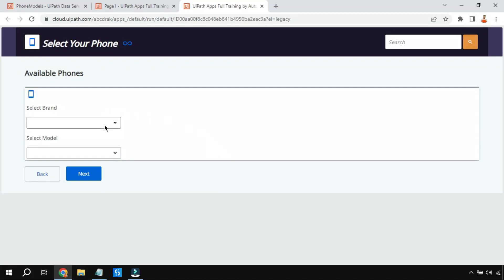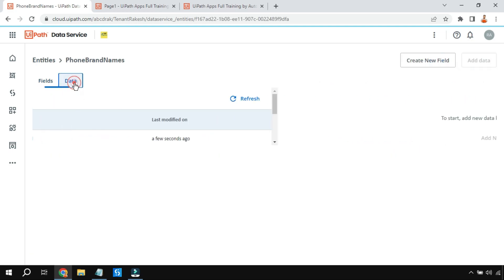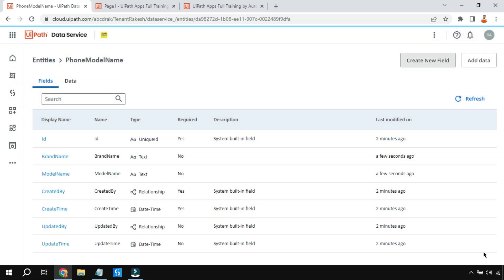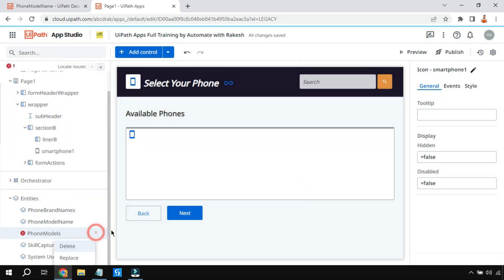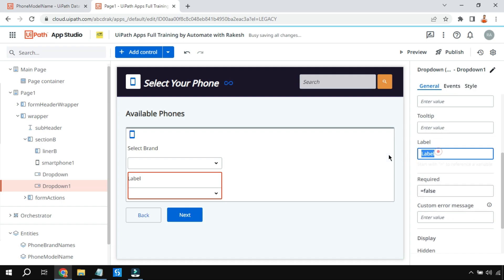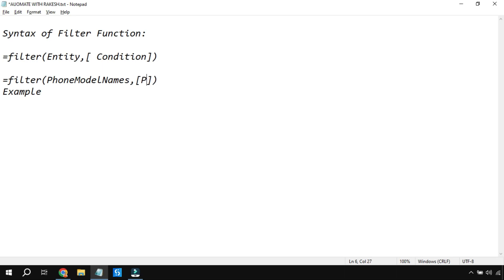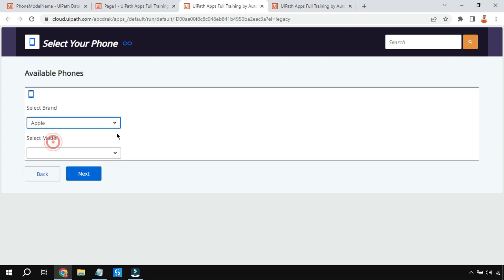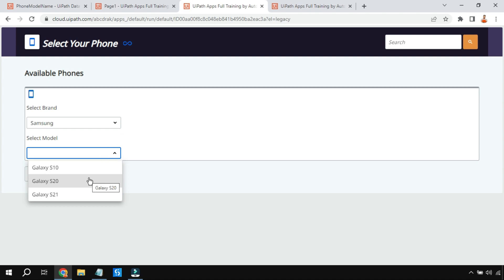UiPath Apps Conditional Dropdown | How do I Use Conditional Dropdown in Uipath App?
UiPath Apps Tutorial Playlist Link:
Learn UiPath Apps Conditional Dropdown. In this video we will learn how you can create a conditional dropdown using uipath apps. We see the methods to achive the conditional dropdown in this video. Lets's get started.

Get answers to:
How do I use dropdown in UiPath app?
How do I automate a drop down list in UiPath App?